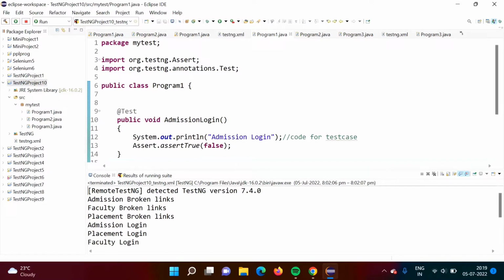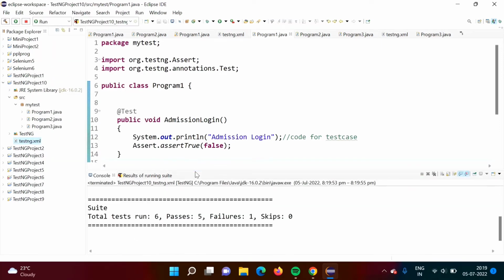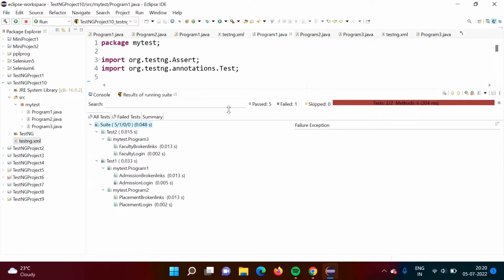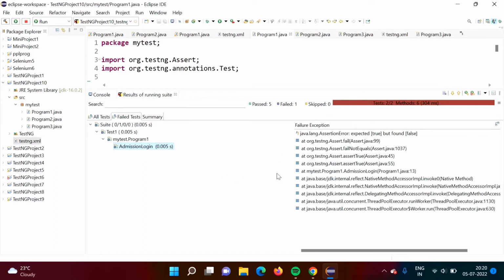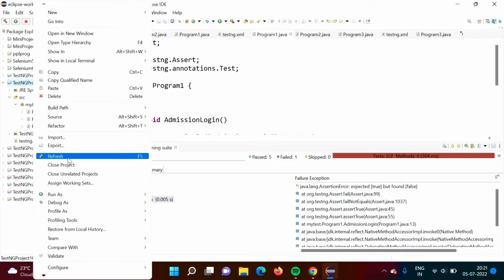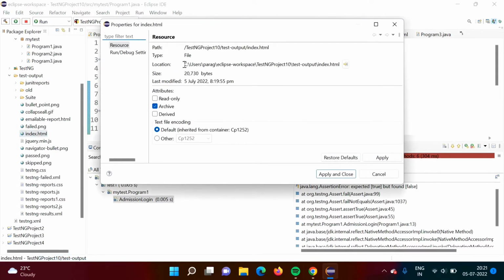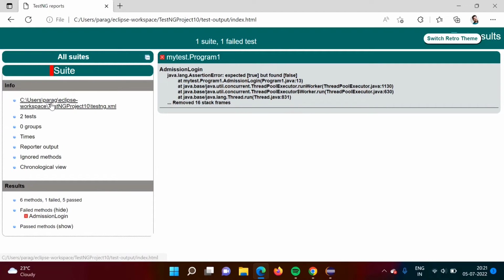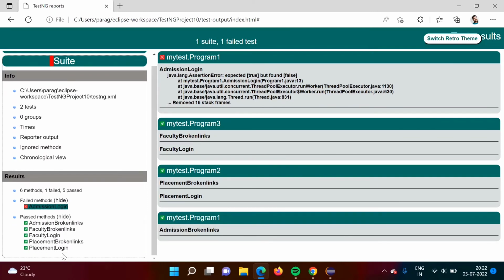TestNG Report Generation in Selenium | TestNG Reports in Selenium | How To Generate Report in TestNG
TestNG Report Generation in Selenium | TestNG Reports in Selenium | How To Generate Report in TestNG | testng report generation in selenium, testng reports in selenium, testng report, testng reports in eclipse, testng report generation